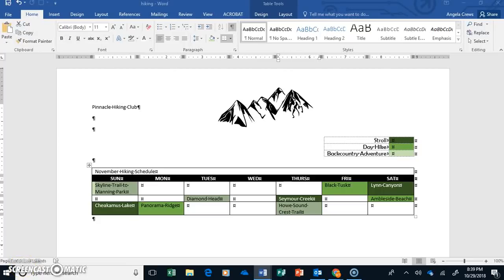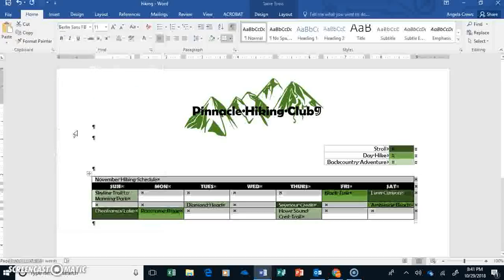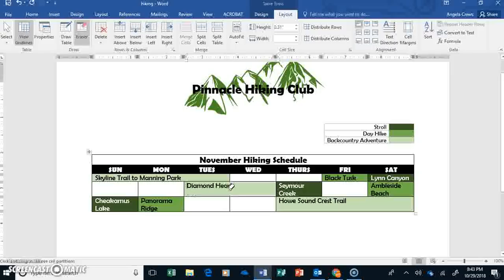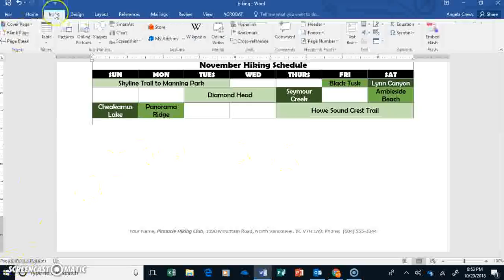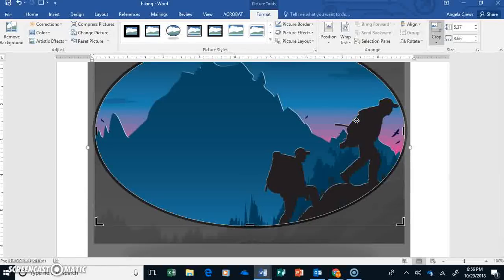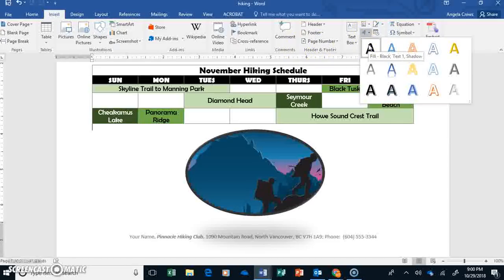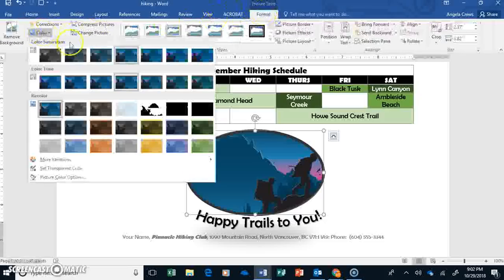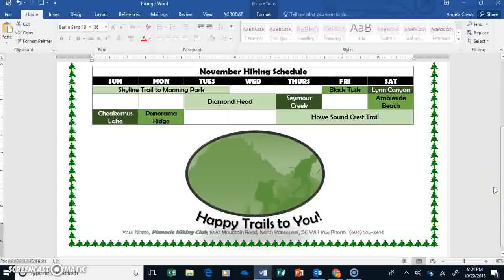Hiking Schedule Part 2